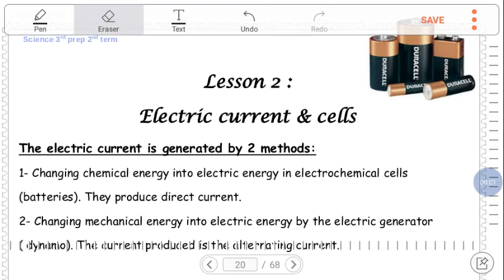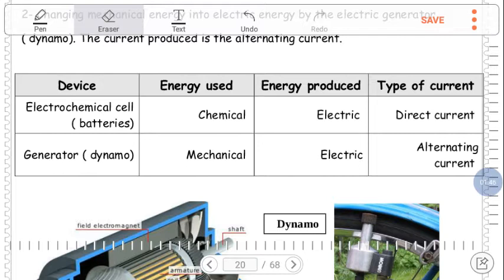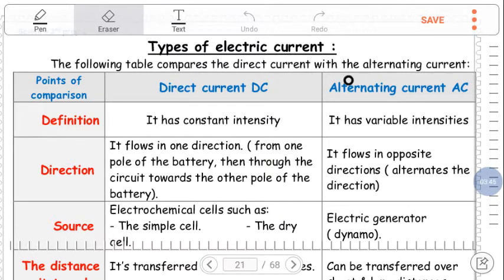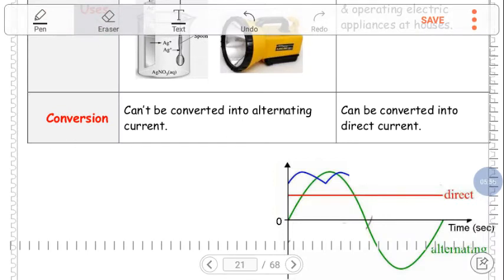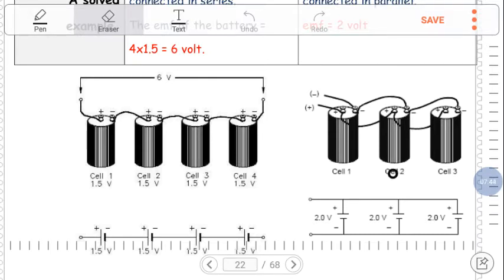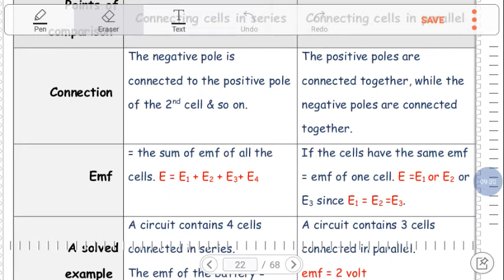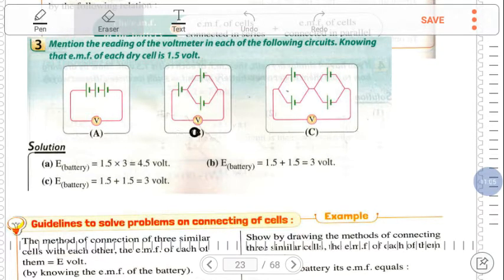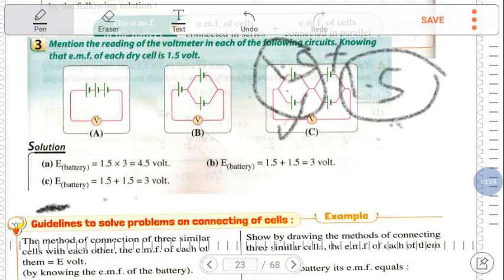Science 3prep second term unit 2 lesson 1 Electric current & Cells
3prep second term unit 2 lesson 1 Electric current & Cells